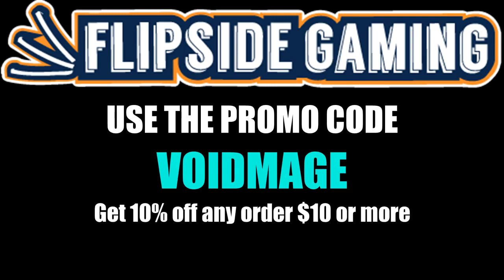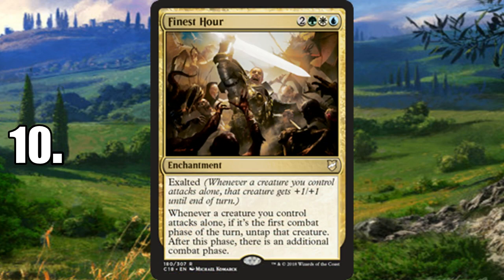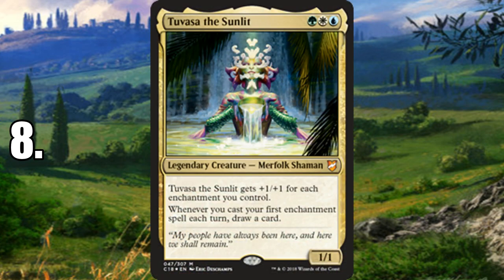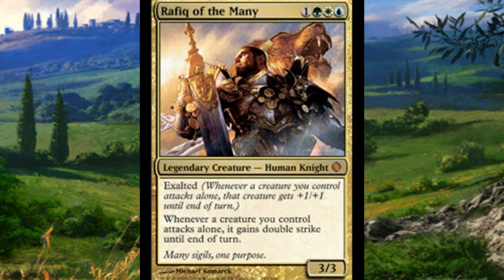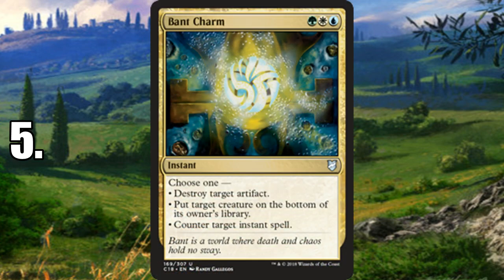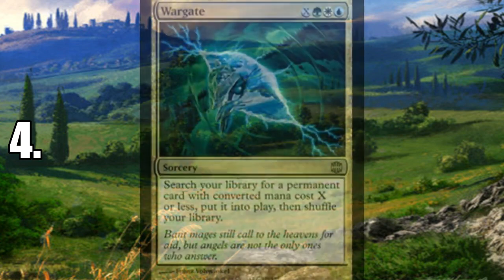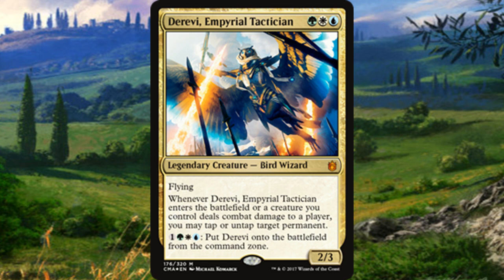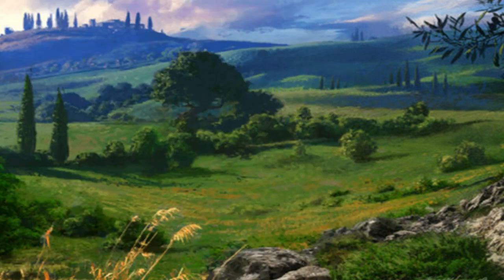Top Ten Bant Cards for Commander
Going over my picks for the top ten best Commander cards in the Bant colors.